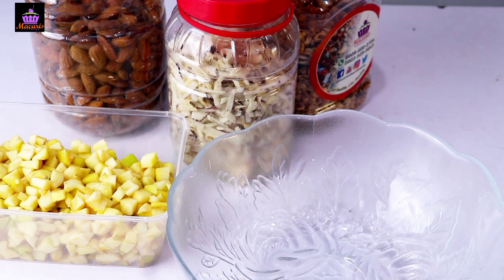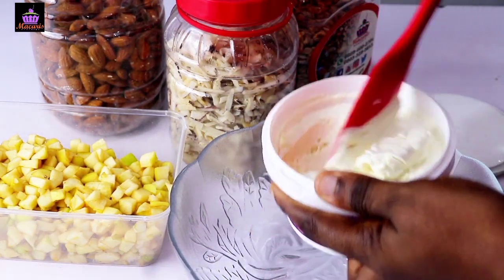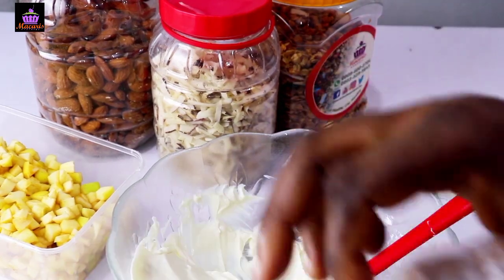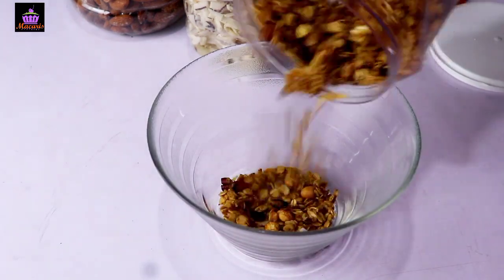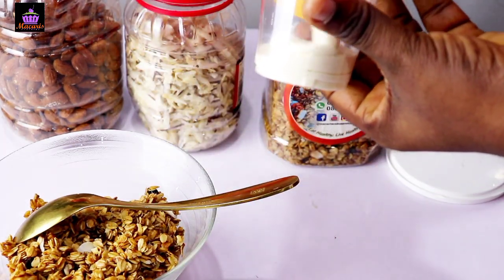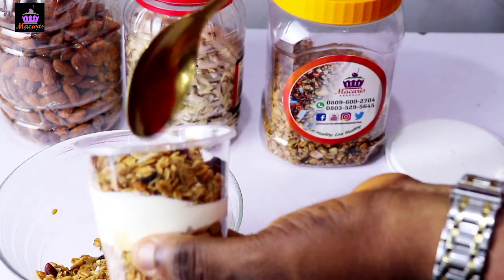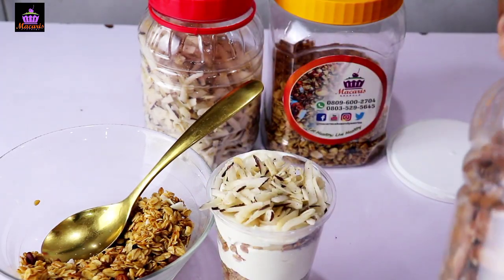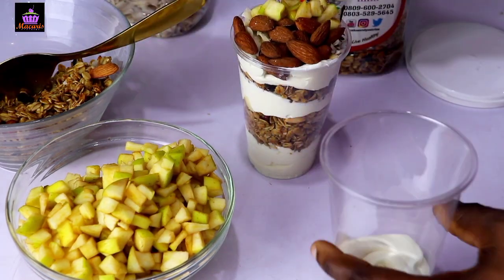How to make yoghurt Parfait | Macaris Cakes And Pastries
yoghurt parfait

Hey Guys, in this video I will be showing you all how to make yoghurt parfait for your healthy living.

Yoghurt parfait can be served as breakfast and its perfect for your weight loss journey.

WATCH MY ADS GUYS.
THIS IS THE ONLY WAY I CAN GET PAID HERE ON YOUTUBE.
IF YOU DON’T WATCH ADS, YOUR FAVORITE YOUTUBER WON’T GET PAID.. 😩😩😩🙏🙏🙏

I hope you do enjoy this video.

Drop it in the comment section.
xoxo

If you have questions, you can drop it in the comments section and I'll be there to read and answer it.

Favorite quote: Put your trust in God and he will see you through.
Men will disappoint you, but GOD will not.